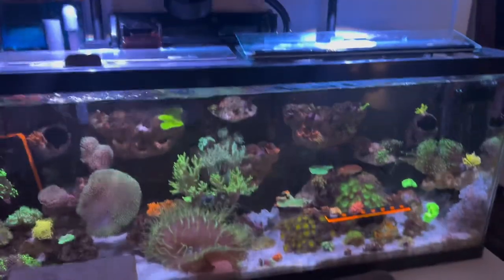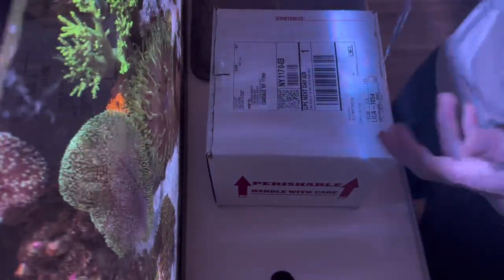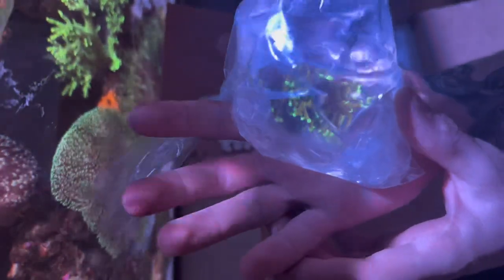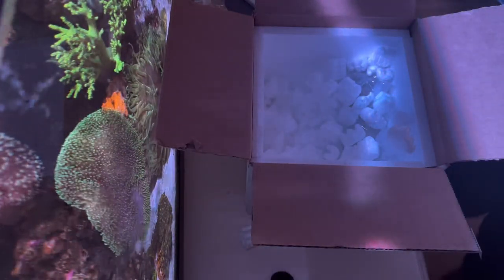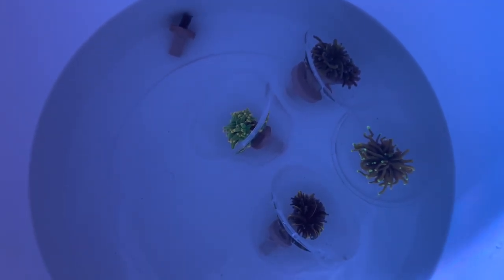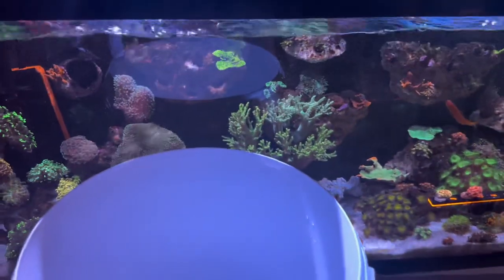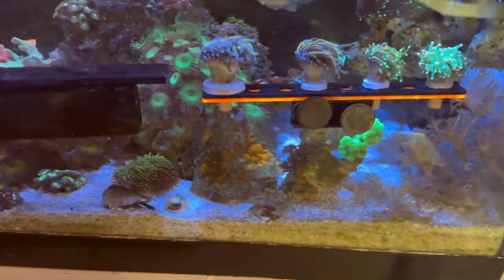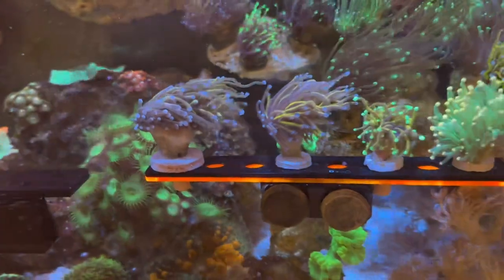$430 TORCH CORAL UNBOXING!! Reef Lounge review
Hey welcome to my first video!! Just put this together quickly and going to be making my channel all about saltwater reviews on both products and companies that sell coral!!! Once again welcome and I hope you enjoy the video